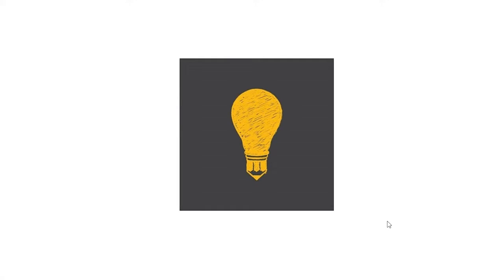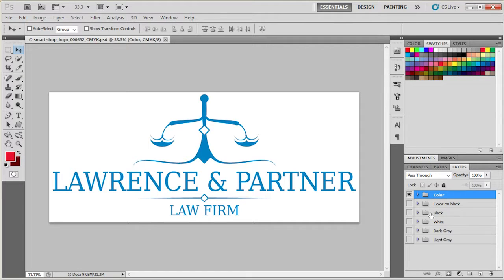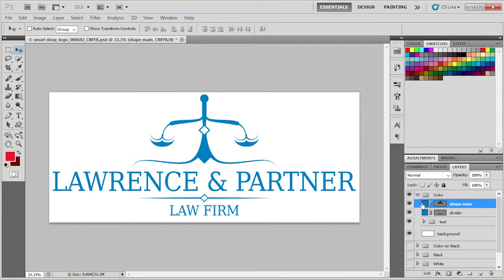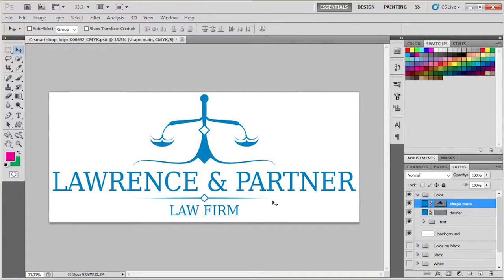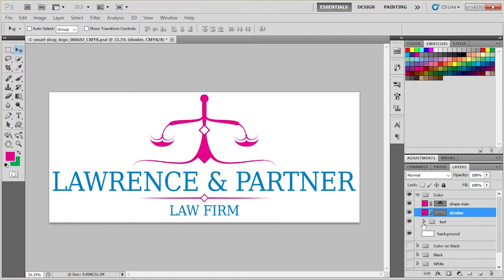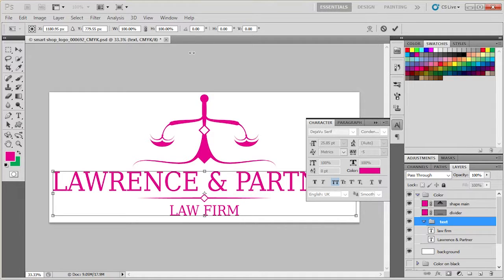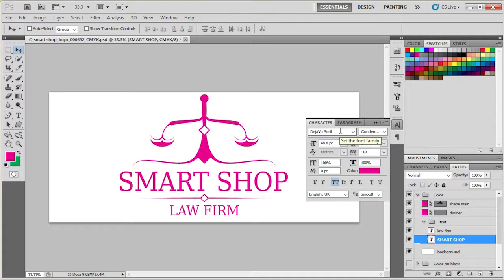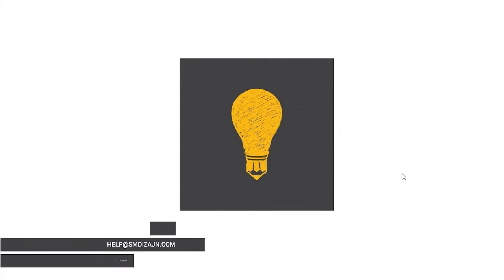Law Firm Logo Help Video - Editing with Adobe Photoshop